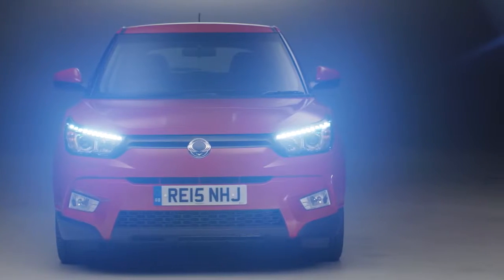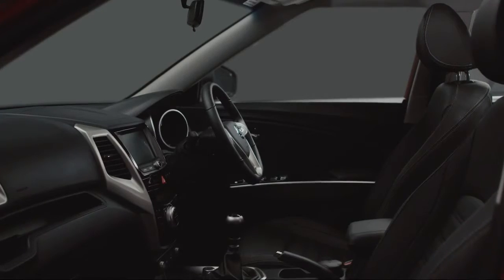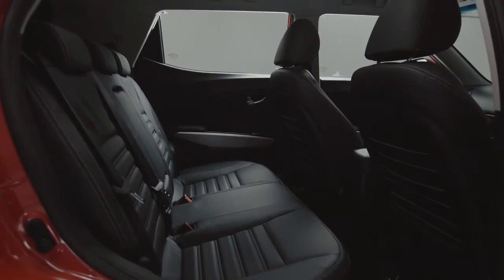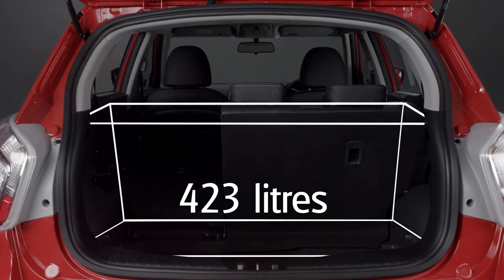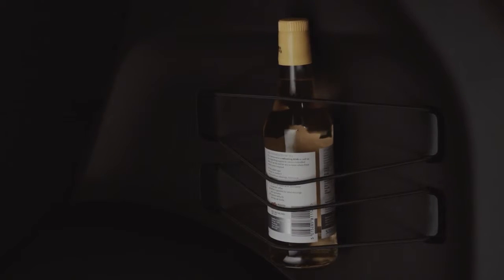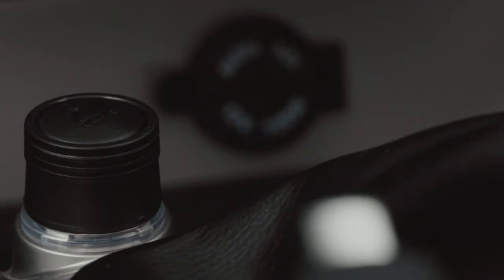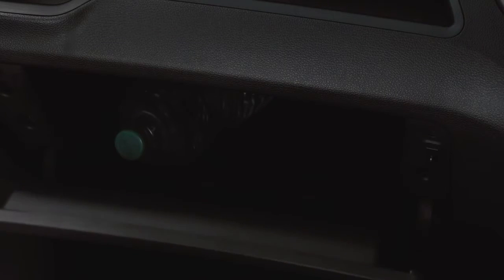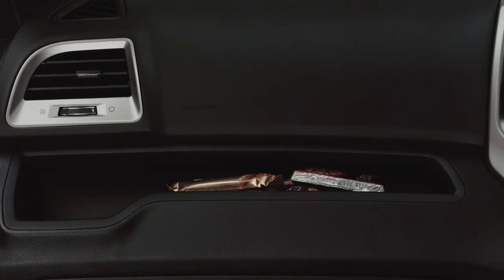SsangYong Tivoli — practicality (sponsored)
The boot space is an impressive 423 litres and there are some neat touches such as the estate-style retractable load cover. This can be easily stored in the boot when not in use while elasticated straps allow you to secure more delicate items in place. There’s also a 12V socket in the boot… The SsangYong Tivoli aims to redefine the standard for interior style for a small crossover. Yet it doesn’t scrimp on space.